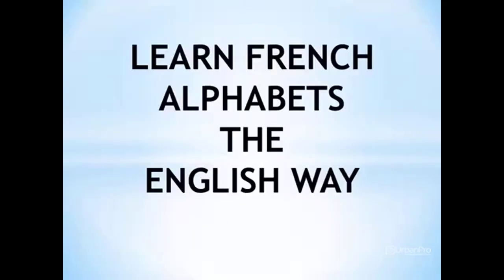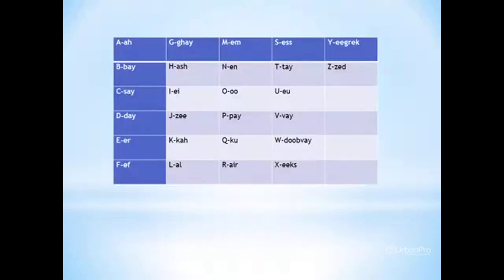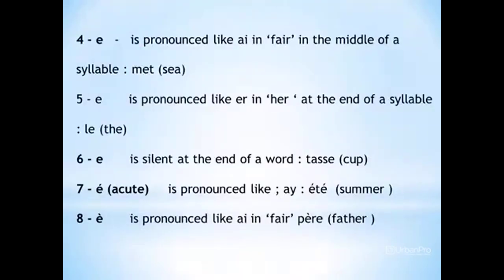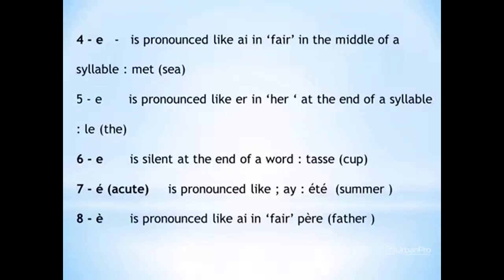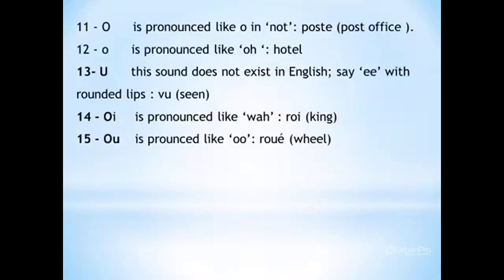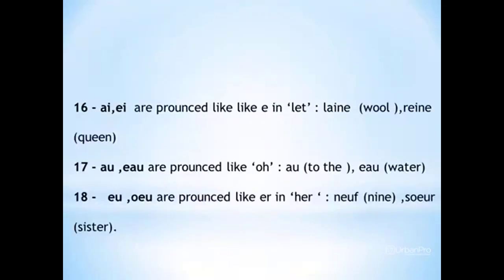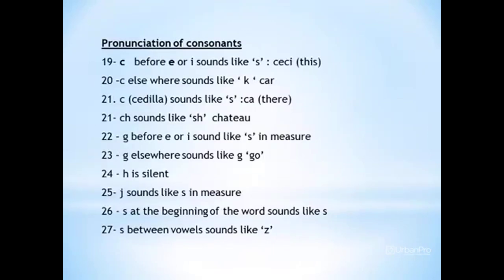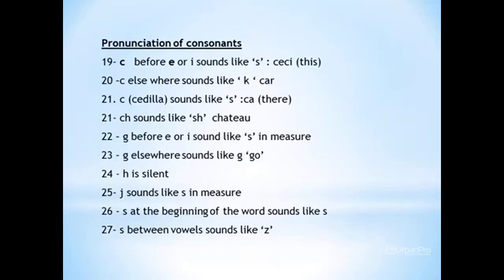French for beginners | Donna k mathai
Learn about "French for beginners" from Donna k mathai. This is a concept from French - A1 Level.

To get more clarity on this topic you can book a Free Demo with Donna k mathai by visiting